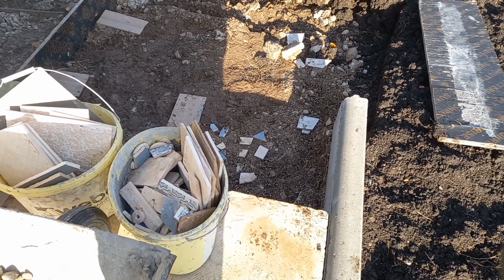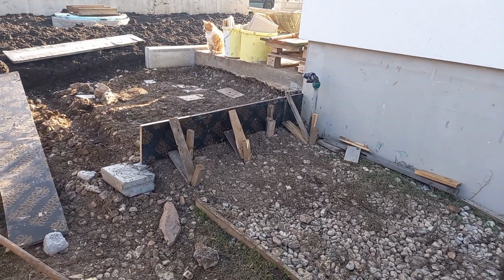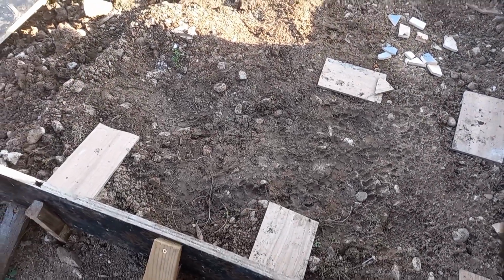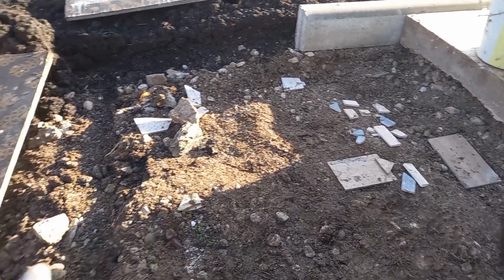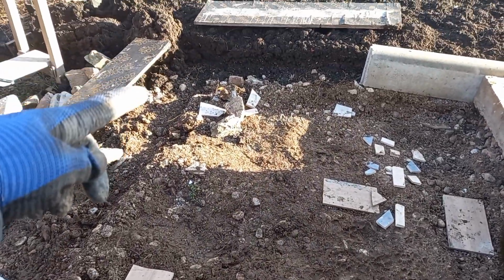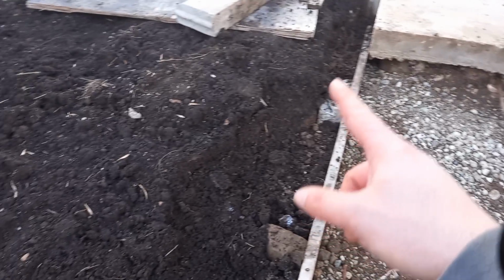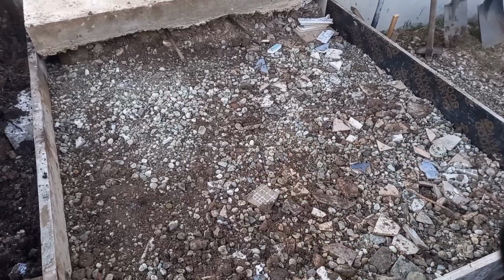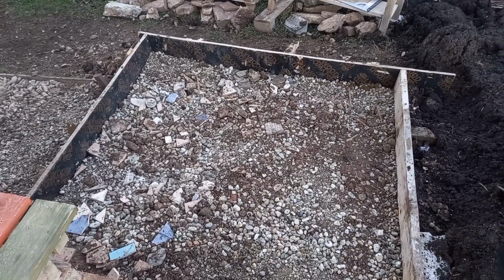Dec 20: Concrete shuttering from scraps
What if you have to make sturdy forms for pouring concrete but all you have is scraps and junk?